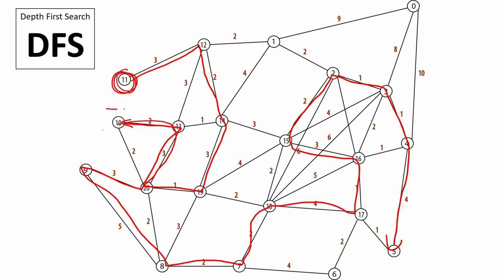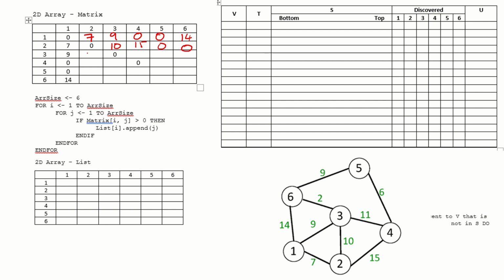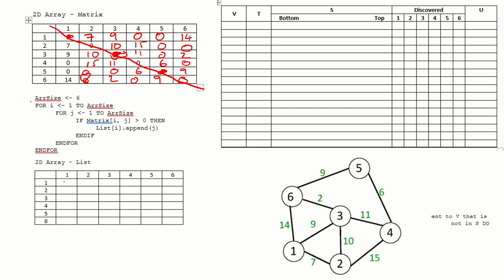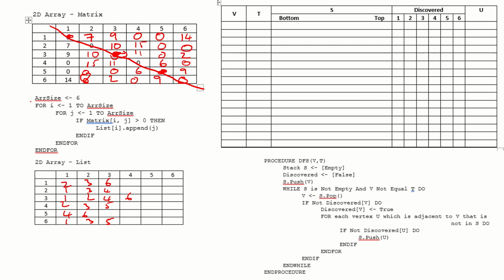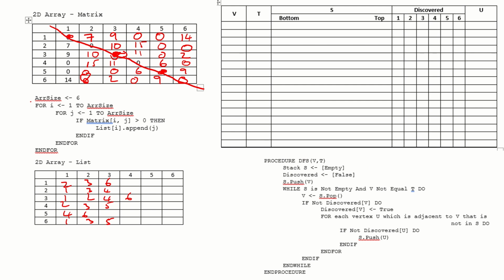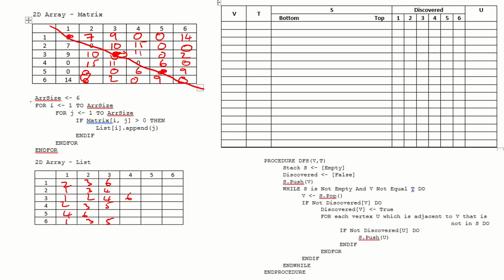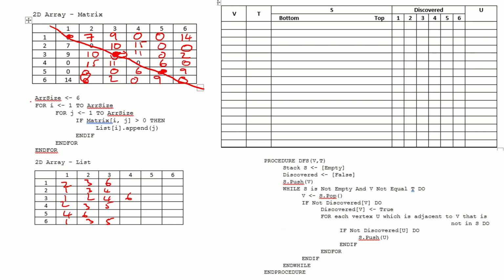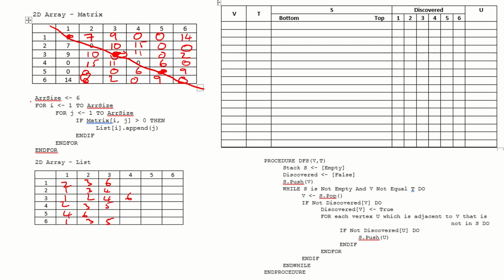AQA A Level Computer Science - Graph Traversal 3 - Depth First Search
An explanation of how to use the Depth First Search algorithm to find the a path across a graph quickly, and some examples of how to follow a trace table typically found in the AQA A Level Computer Science exam.